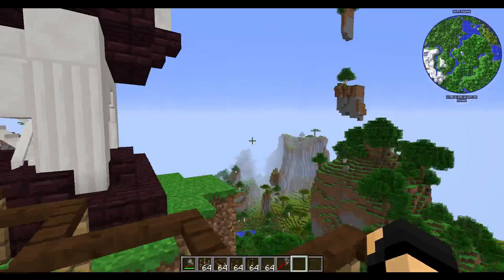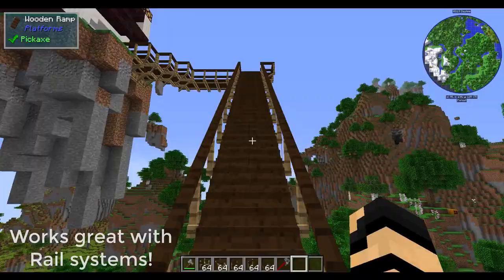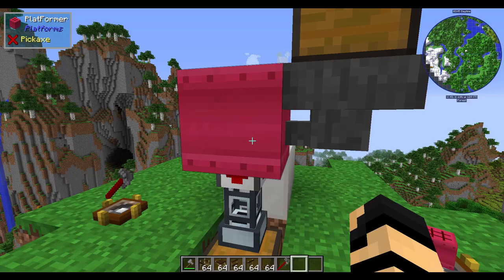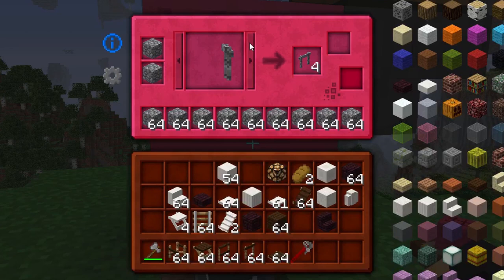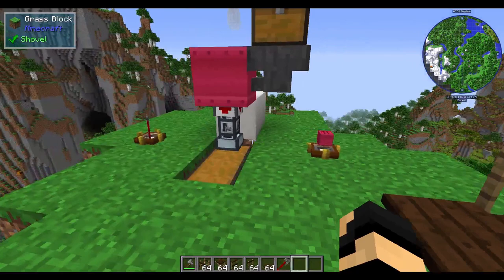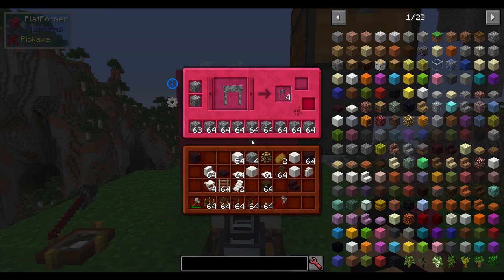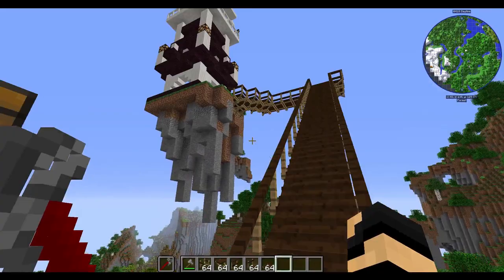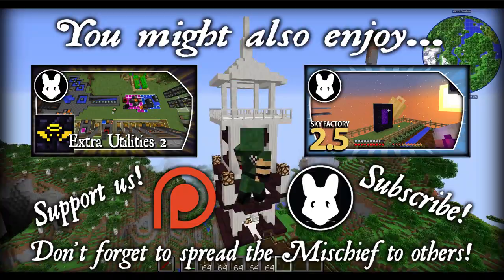Platforms! Bit-by-Bit for Minecraft 1.12 by Mischief of Mice!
Join Vallen for a look at Platforms! This little mod can really aid a builder, rail, or just someone who wants to add a little asthetic touch to their world. This adds a worktable that allows you to (automatically if desired) make single or two-tone ramps, railings, or platforms of all sorts and styles!

Team/Credits responsible for this mod:
Owner: ShetiPhian
Art: Fruzstrated
Minecraft version: 1.12.2